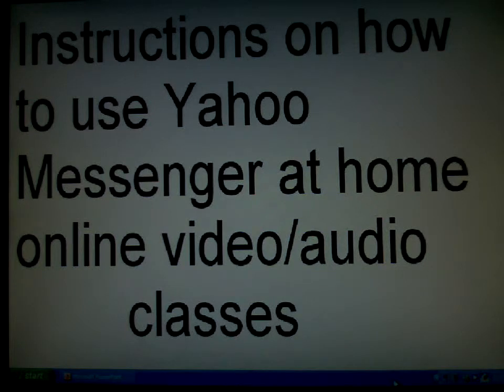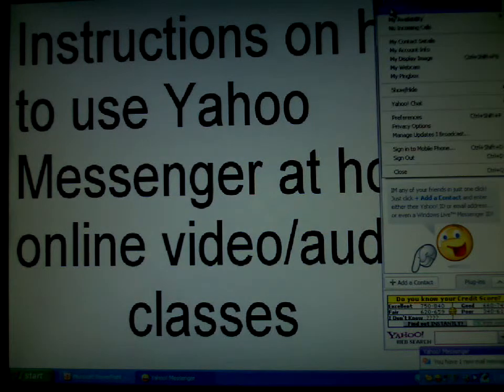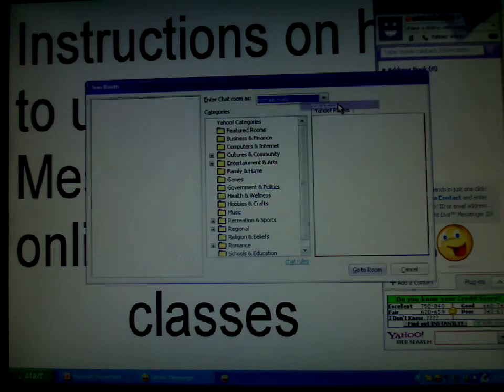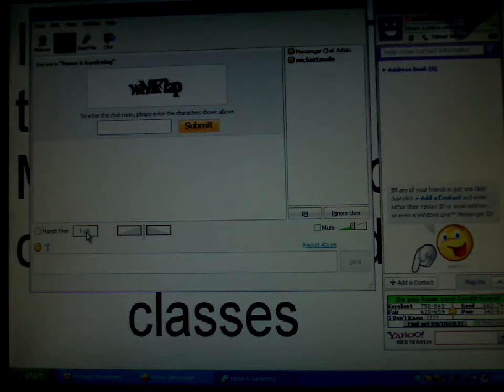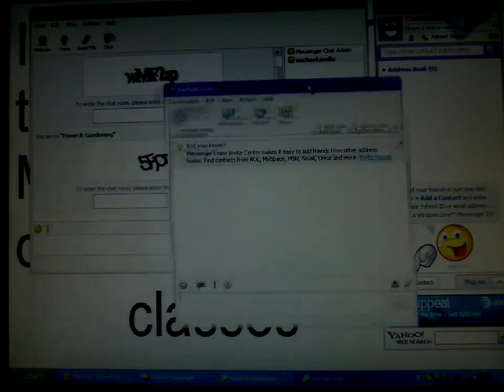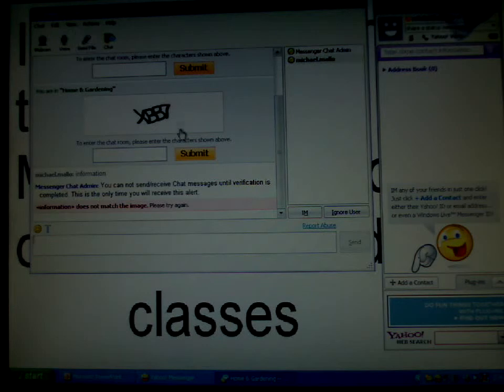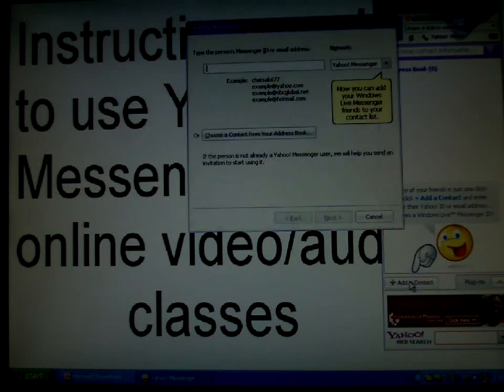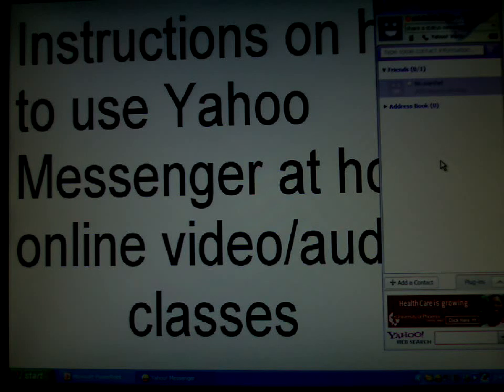Instructions for using yahoo messenger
Instructions On How To Use Yahoo Messenger For Video/Audio